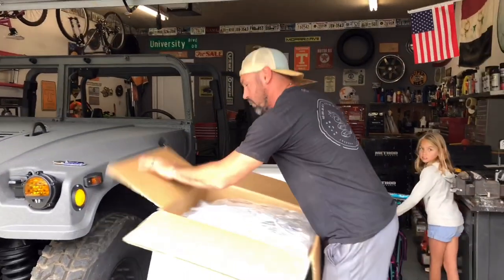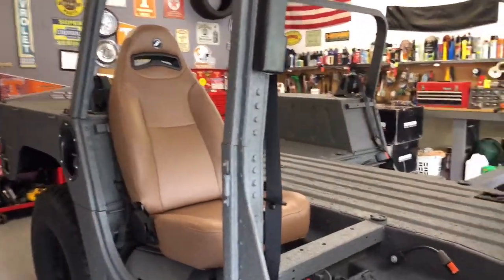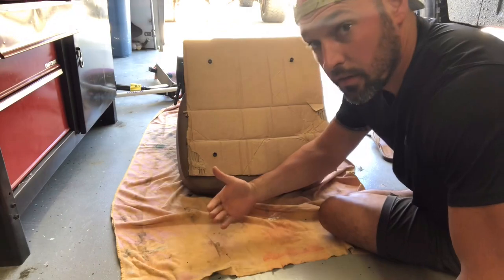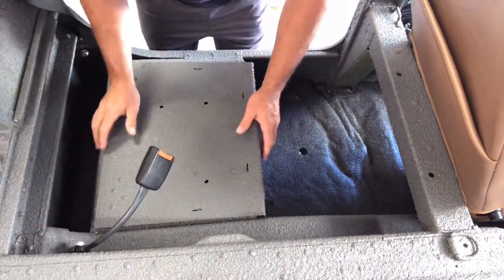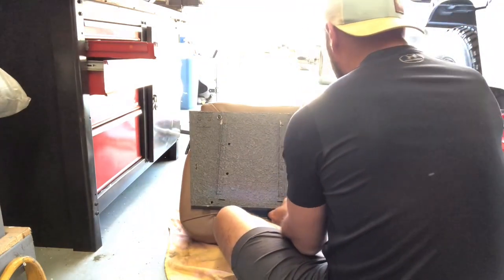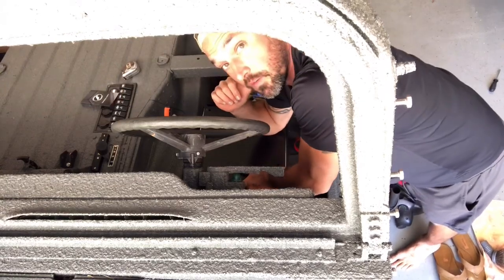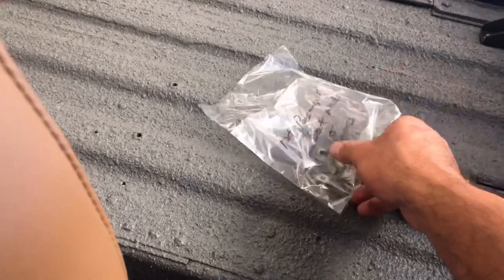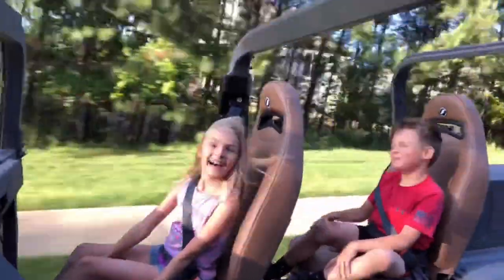Humvee Seats Install Build Part 17